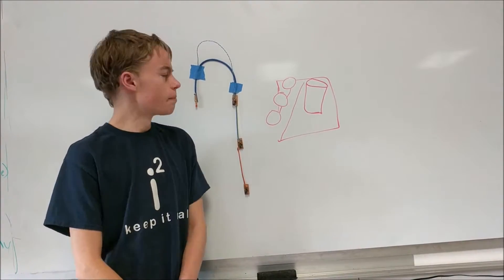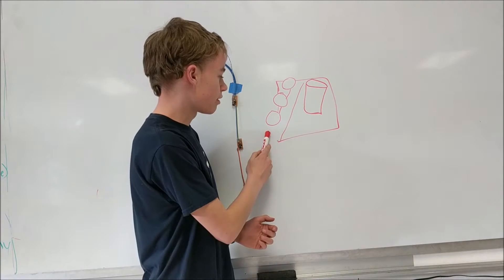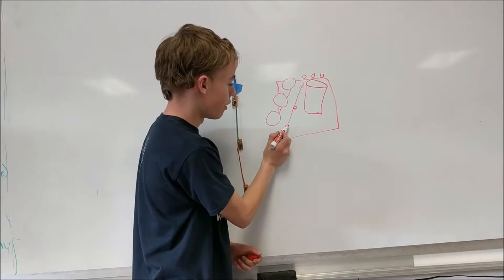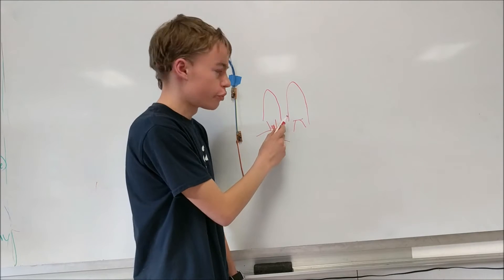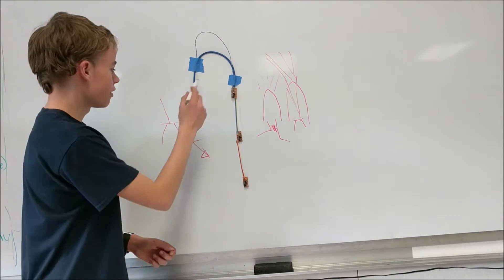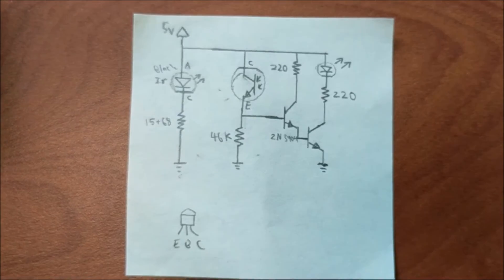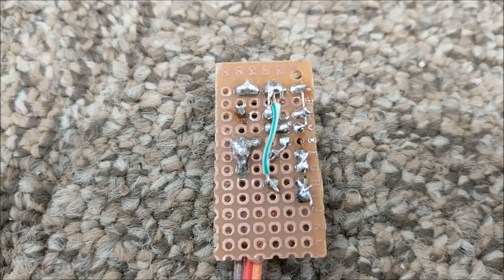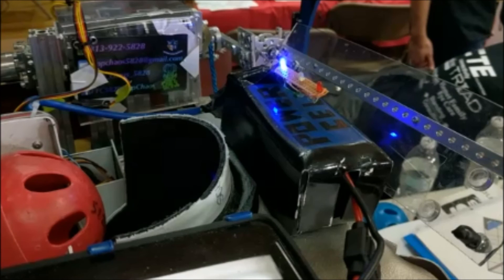Custom IR Object Sensor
In this video, I show you how to build an IR sensor that can detect nearby objects.  This sensor will light an LED if there is an object present.  It works very well.  It is used on an FTC robot to detect if there are balls present in the ball collector tube.  It doesn't have to be used just for this purpose though, it can be used for any purpose that requires detection of an object.  The LED can also be substituted for an arduino so this circuit can be used as an analog sensor.